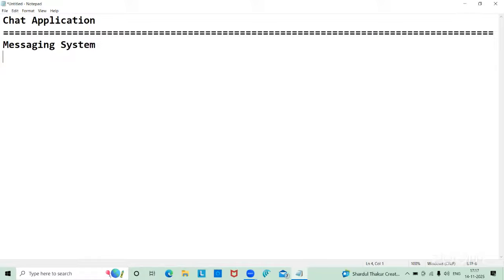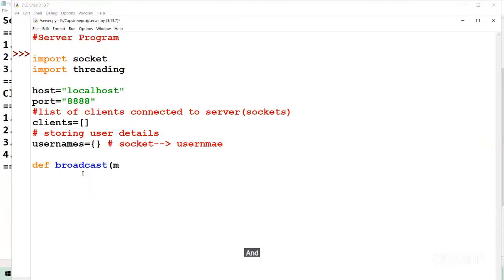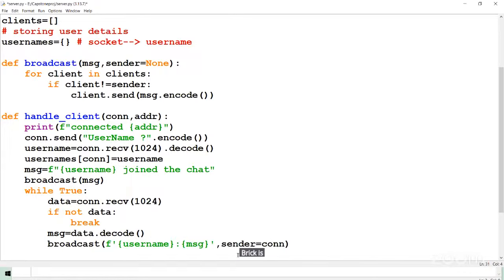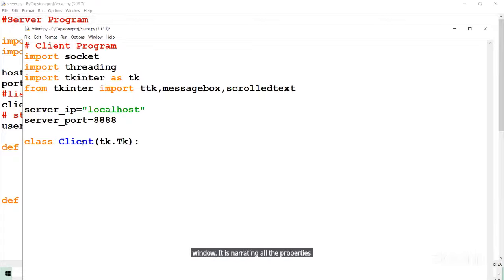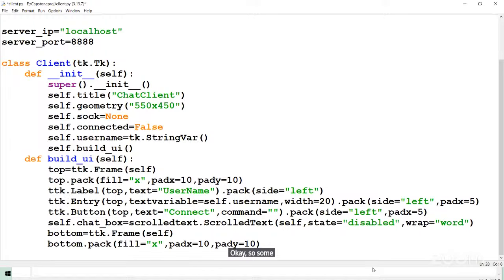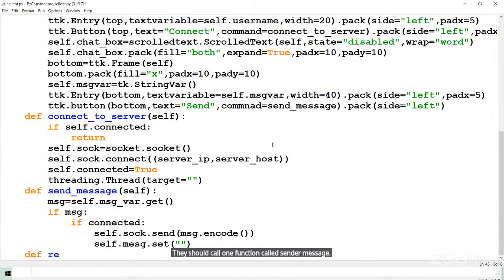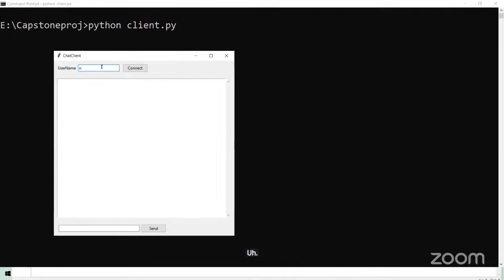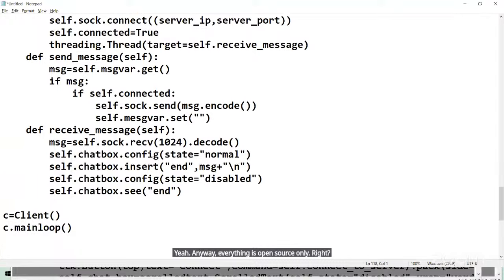Building GUI Applications using Tkinter, Files, and Databases @ 5:00 PM (IST) by Mr.Satish Gupta